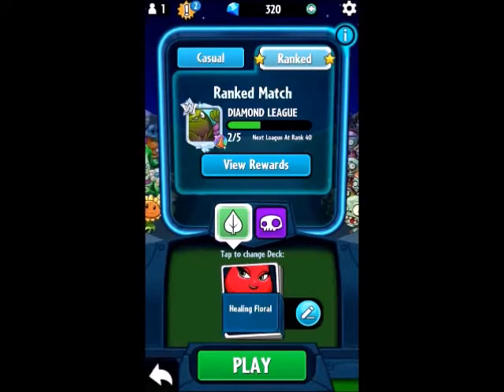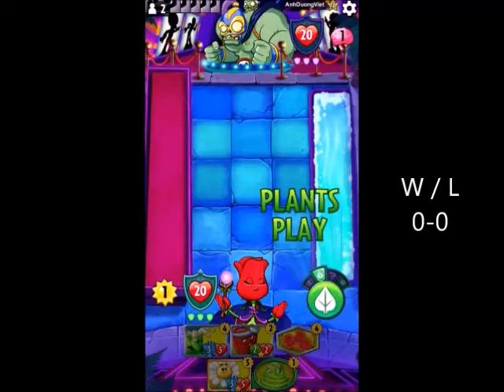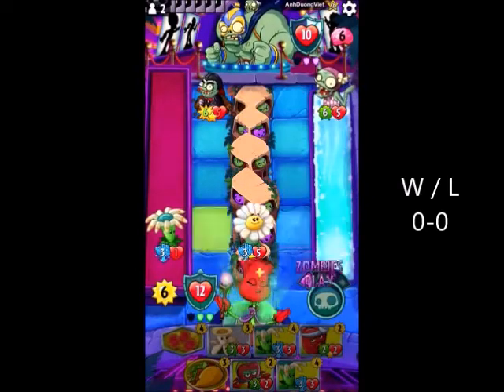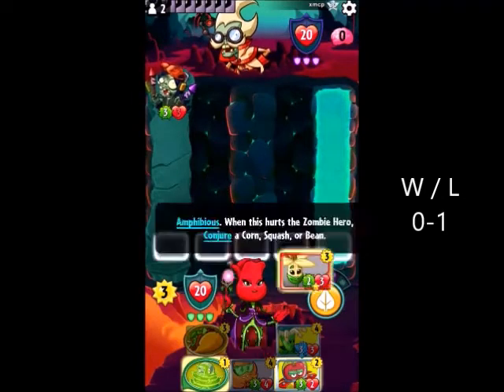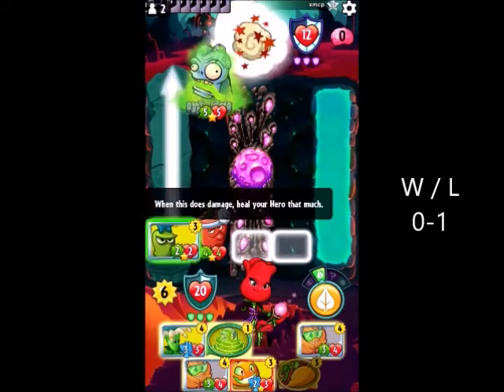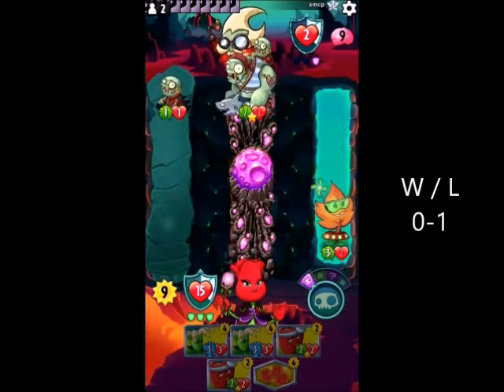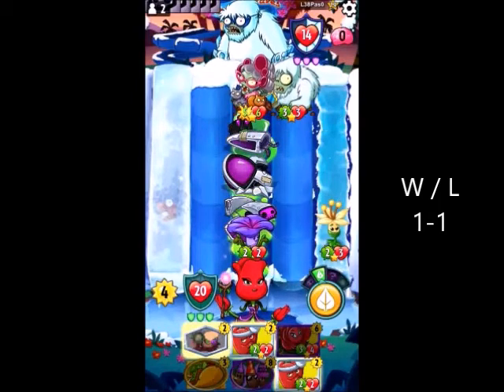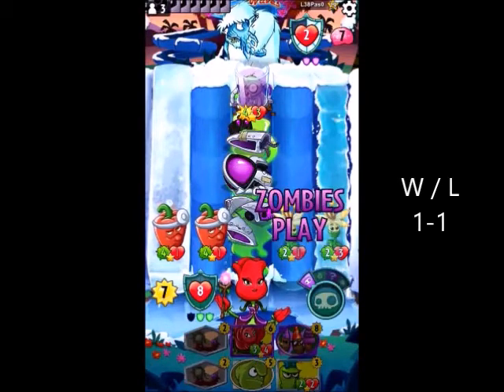Flower And Healing Rose Deck! - PvZ Heroes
Welcome to Plants Vs. Zombies Heroes! In our series we will be testing out goofy and higher-tiered stuff in ranked mode against other players! Unlocking cards and learning from victories and defeats we are having a ton of fun!

Brand new Rose deck, showcasing dat fancy mashup of flowers + healing and we do pretty well with the deck! Thx for watching! :D

What do you think the most used decks are in multiplayer? Ive seen healing and (far too many)pineclone decks for plants and nebula and imp ones for zombies. Will these decks stay as the top of the food chain or has there been some overlooked decks that could defeat ALL of those guys!?!? :o :o! Love to know your thoughts!